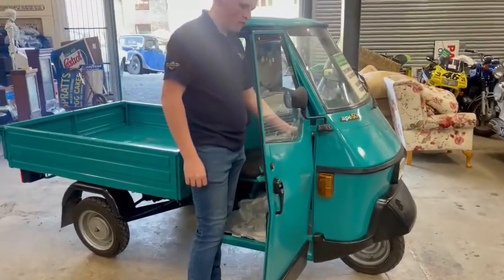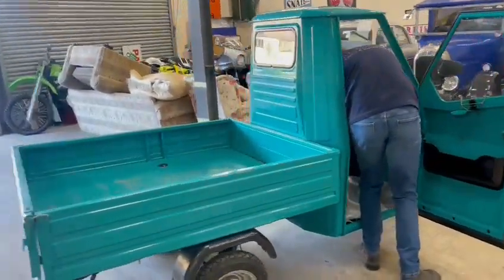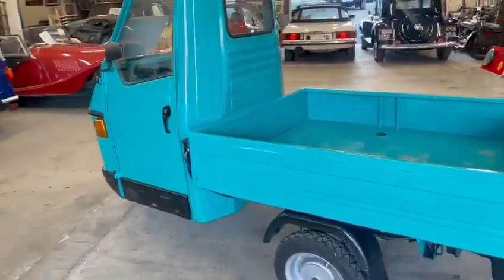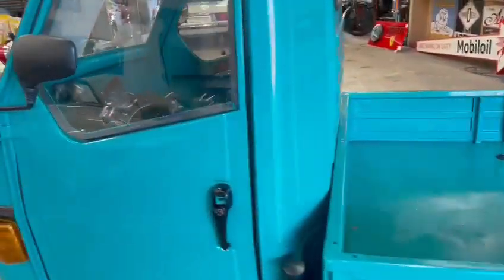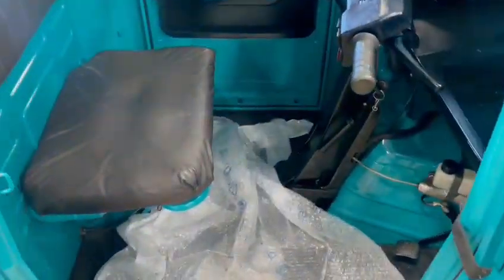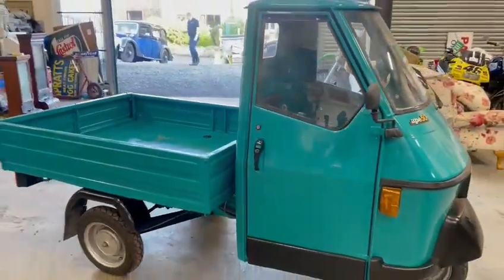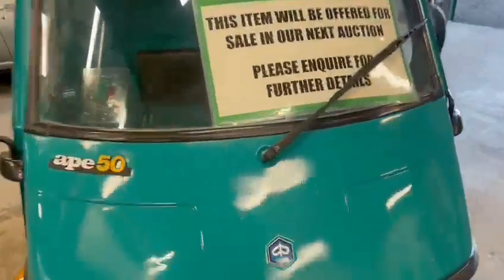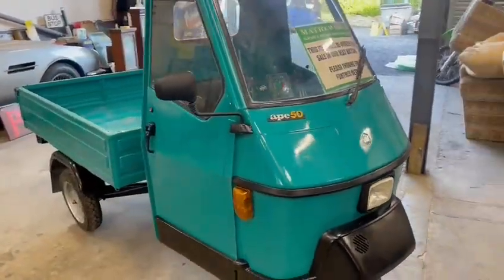2011 PIAGGIO APE50 | MATHEWSONS CLASSIC CARS | 12TH & 13TH NOVEMBER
2011 PIAGGIO APE50 | MATHEWSONS CLASSIC CARS | 12TH & 13TH NOVEMBER